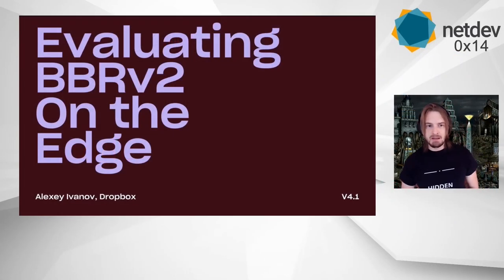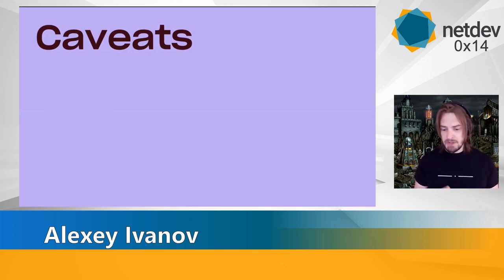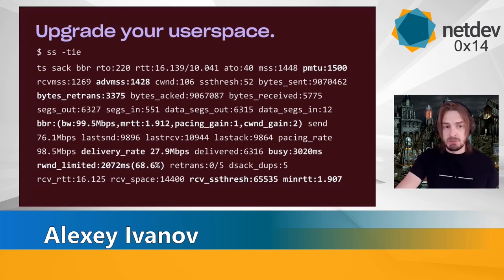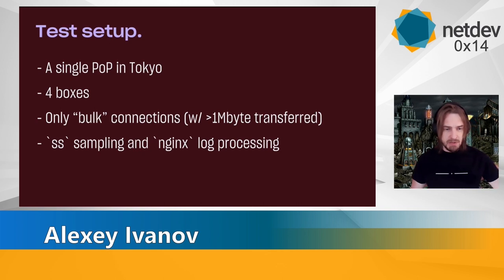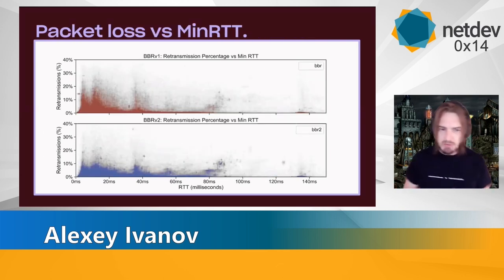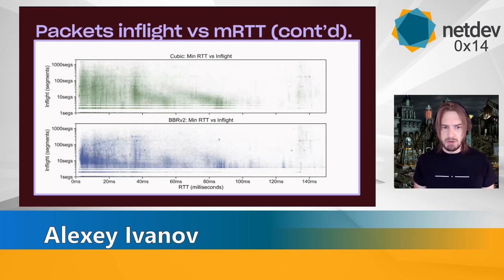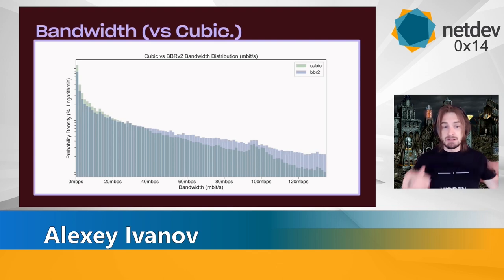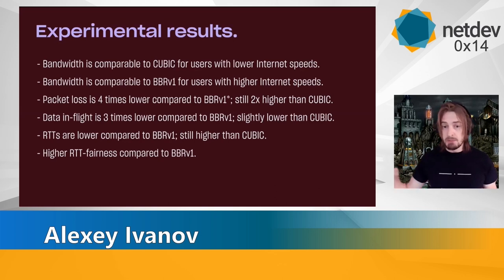Netdev 0x14 - Evaluating BBRv2 on the Edge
Speaker: Alexey Ivanov

Date: Thursday, August 13, 2020

Alexey Ivanov will discuss evaluation of TCP BBRv2
on the Dropbox Edge Network.

Alexey will dissect BBR design principles and discuss whether
the intended theoretical goals match real world results.
He will then dig into the BBRv2 design and discuss the intended
improvements over BBRv1. Eventually, using practical examples,
compare the behaviors of BBRv2 vs BBRv1 vs CUBIC as applied to
an edge network.